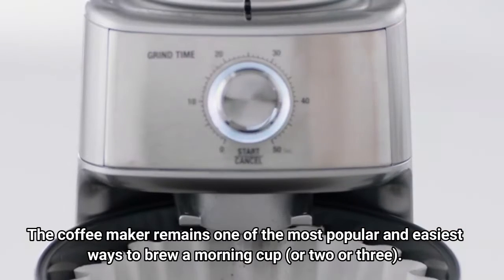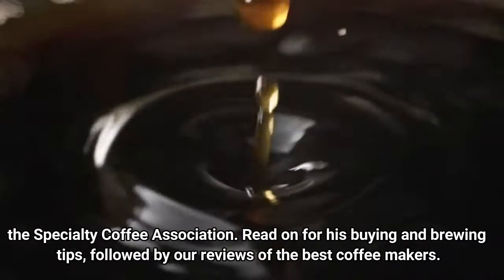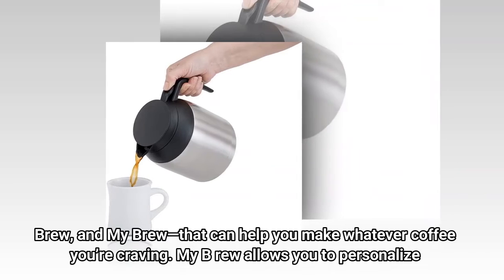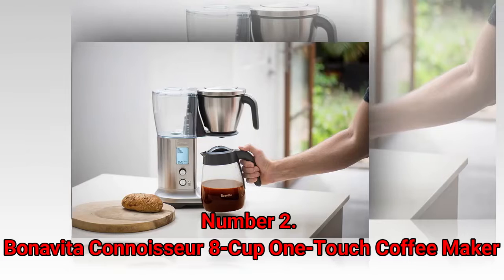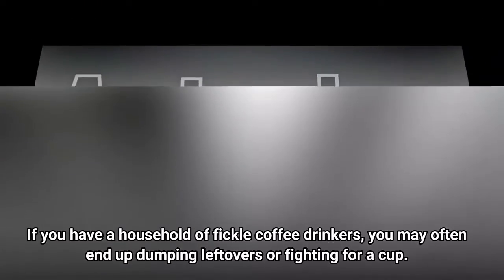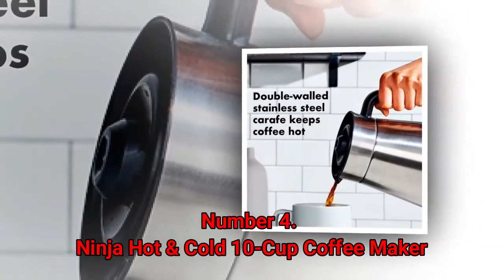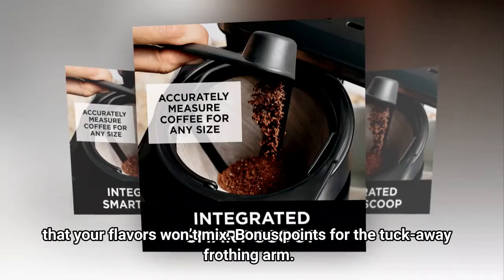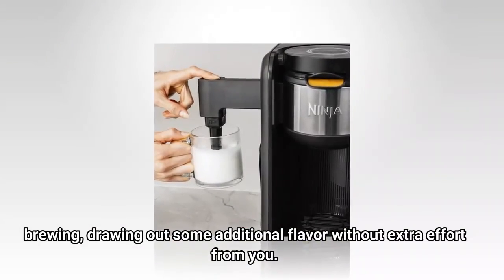✅Top 5 Best Coffee Maker | Best coffee maker machine | Best coffee maker for home | Your Best Deal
👉Cheek Price Here :
⭐1. Breville Precision Brewer Glass Coffee Maker
⭐2. Bonavita Connoisseur 8-Cup One-Touch Coffee Maker
⭐3. Oxo Coffeemaker
⭐4. Ninja Hot & Cold 10-Cup Coffee Maker
⭐5. Cuisinart PurePrecision 8-Cup Pour-Over Coffee Brewer